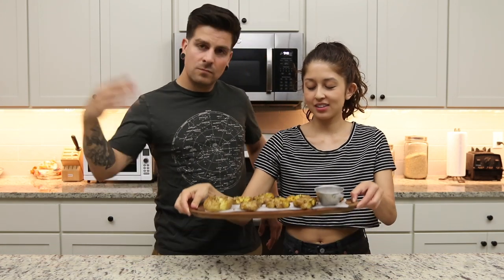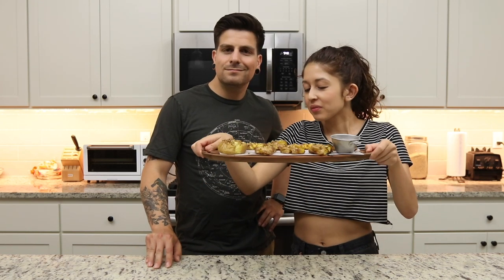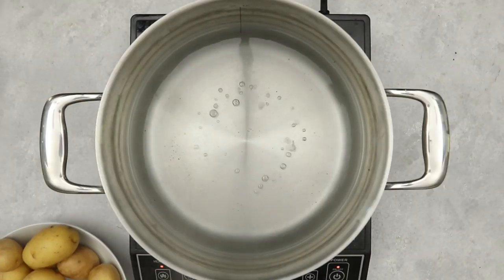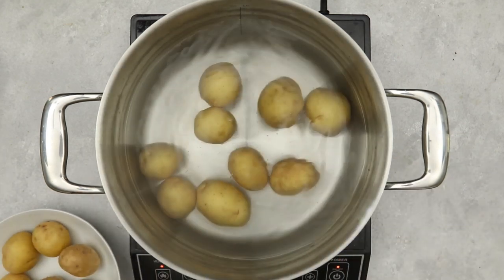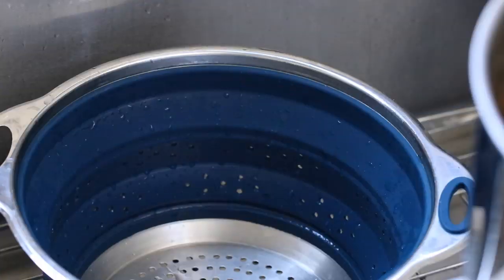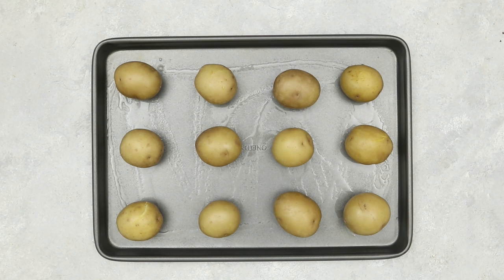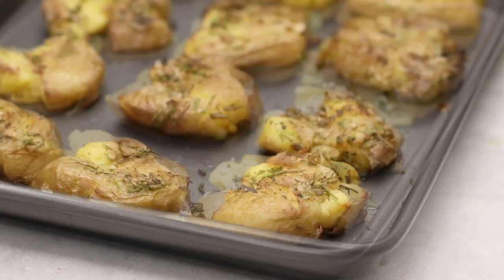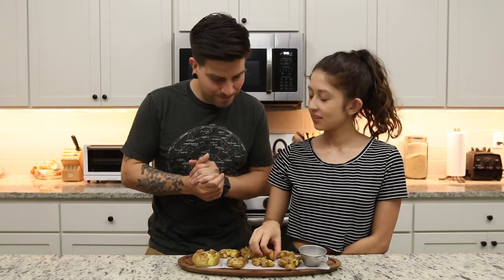Crispy Garlic & Herb Smashed Potatoes (Easy & Vegan)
Calling all potato lovers: these crispy garlic and herb smashed potatoes are about to change your life and you need to try them ASAP! ;)
- OPEN FOR MORE + THE RECIPE -

Hi, we're Jasmine and Chris! Each week we share a new video with vegan recipes, cooking challenges and lifestyle content about our life as a vegan couple in the PNW. We invite you to join us in making the world a sweeter place!

This video is not sponsored and all opinions are our own. Thank you for supporting Sweet Simple Vegan!